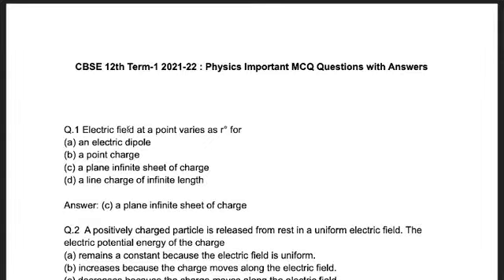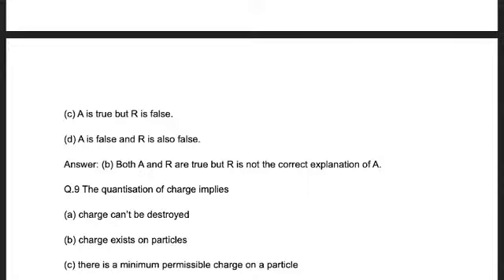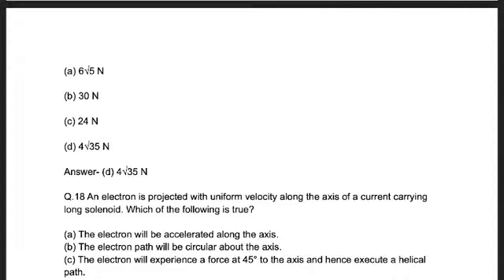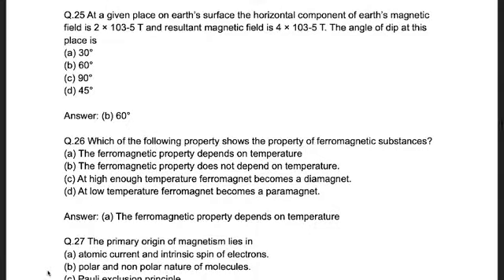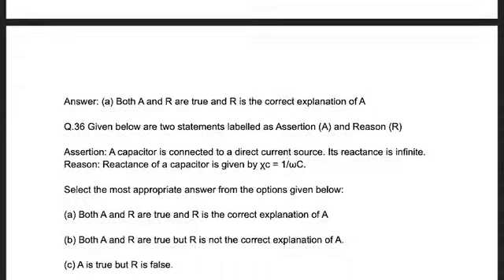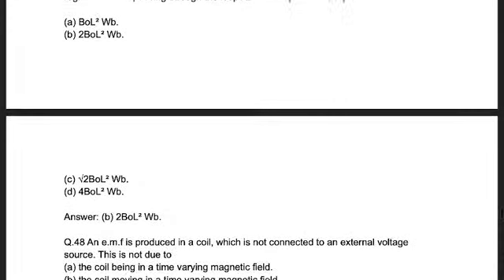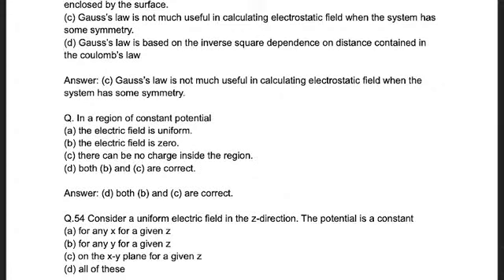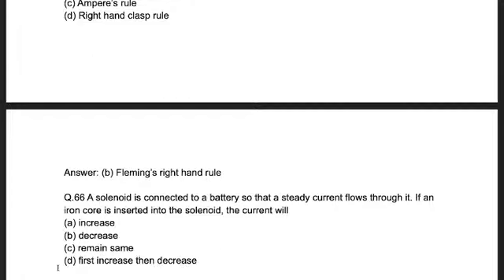CBSE 12th Term-1 2021-22 : Physics Important MCQ Questions with Answers